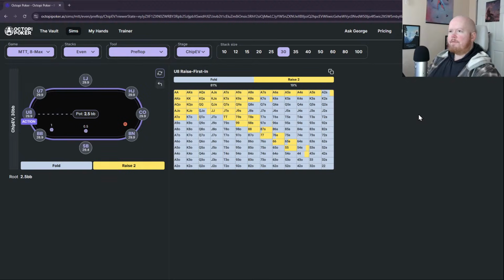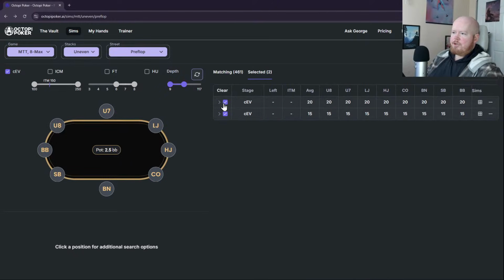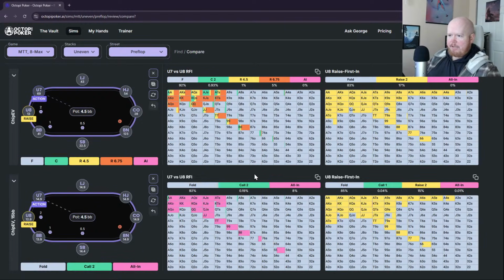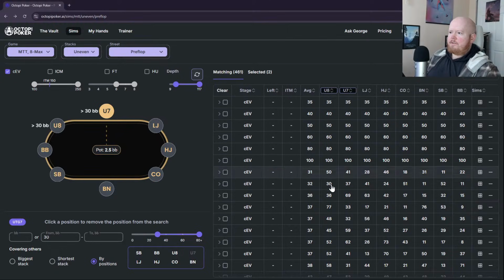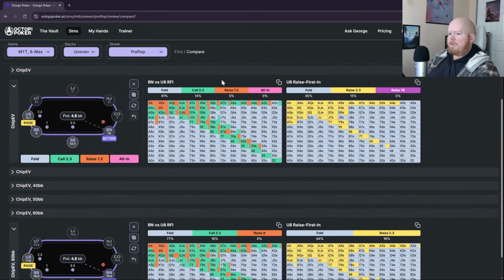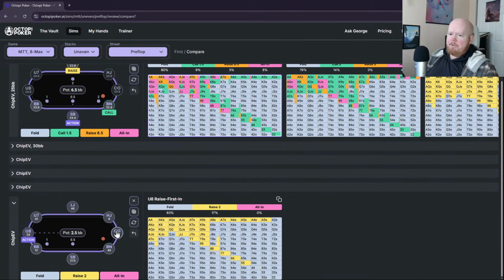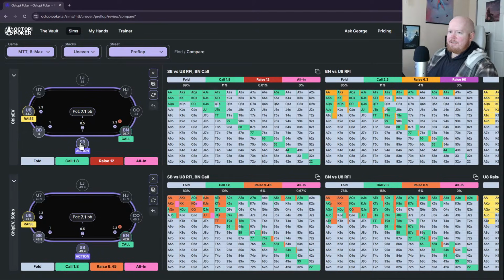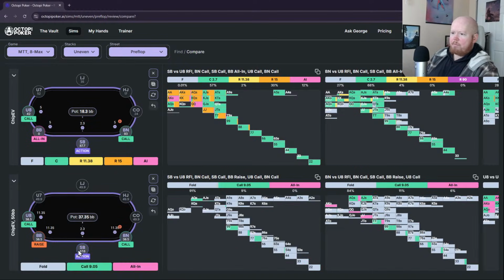How To Handle Uneven Stack Sizes | Weekly Coaching with Matt Hunt